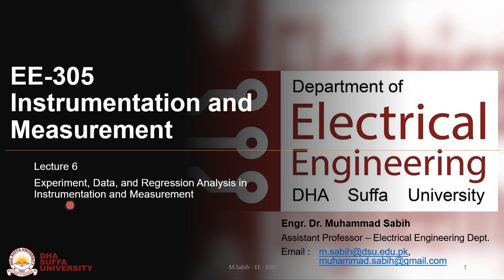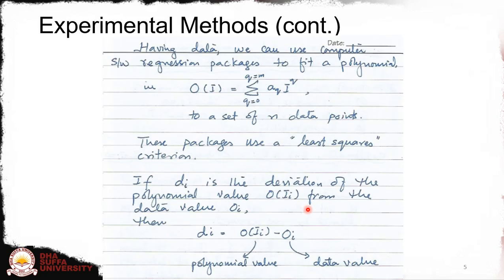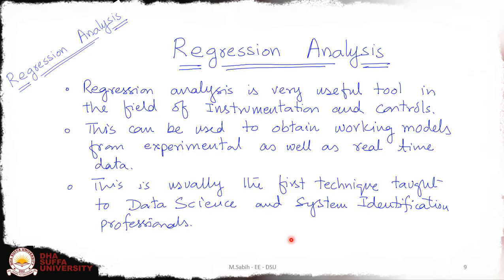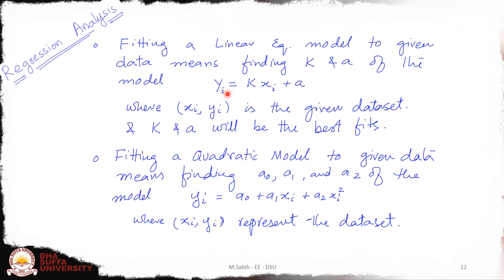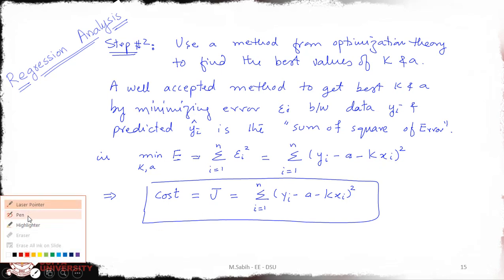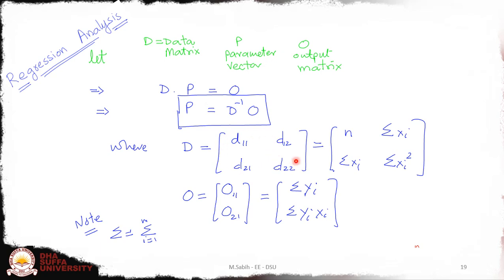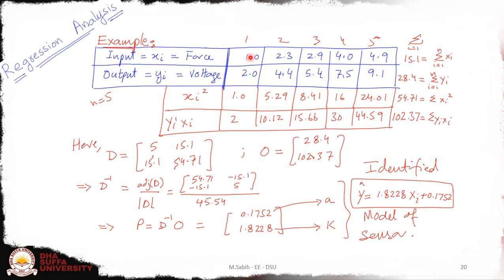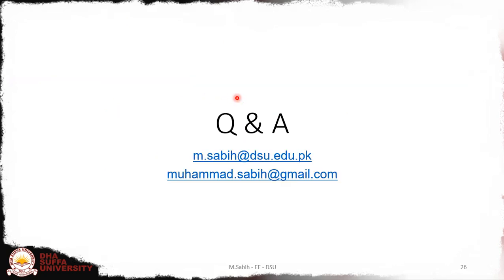Instrumentation and Measurement Lec 6 - Regression Analysis using Calibration Data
- Experimental Data
- Calibration,
- Sensor Data,
- Regression Analysis in Instrumentation and Measurement
- Derivation of Least Squares Method